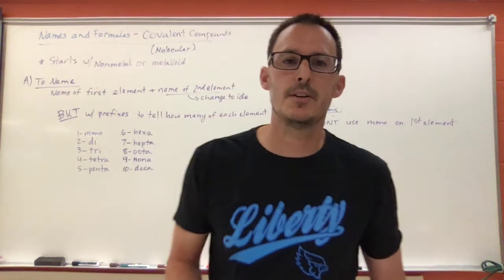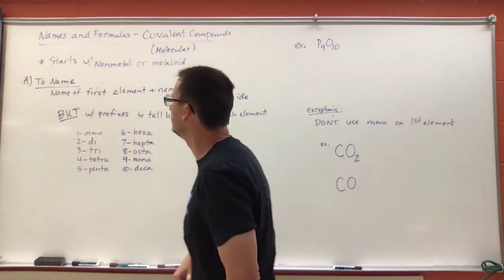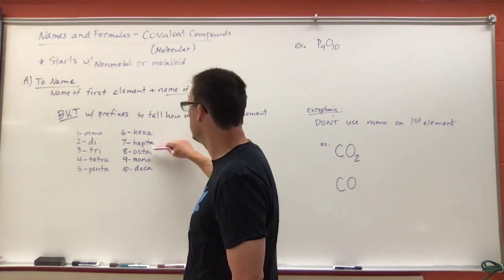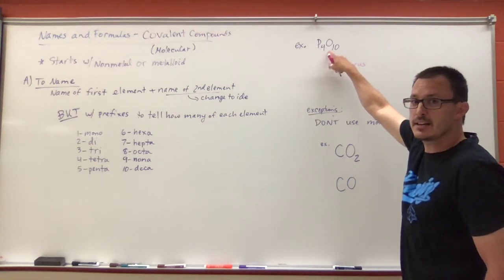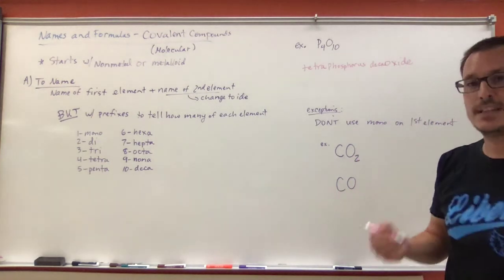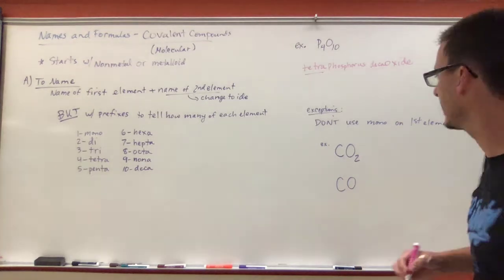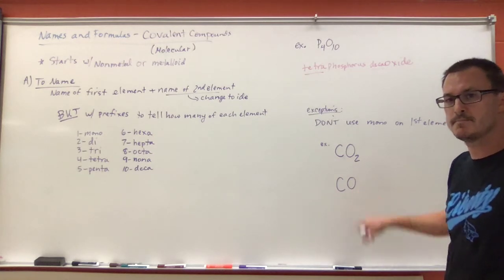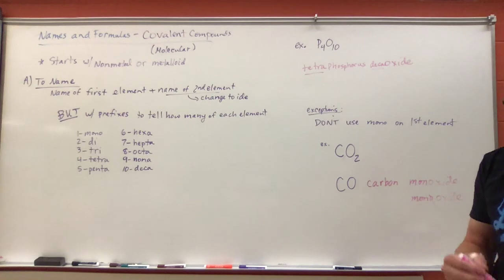Names and Formulas Covalent